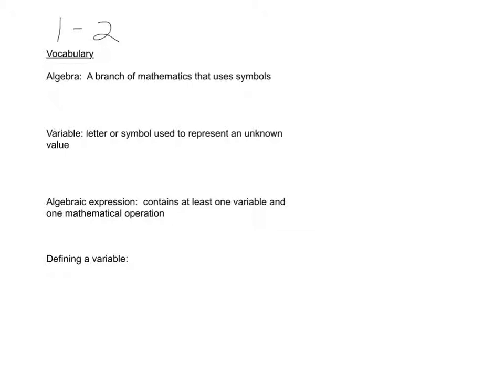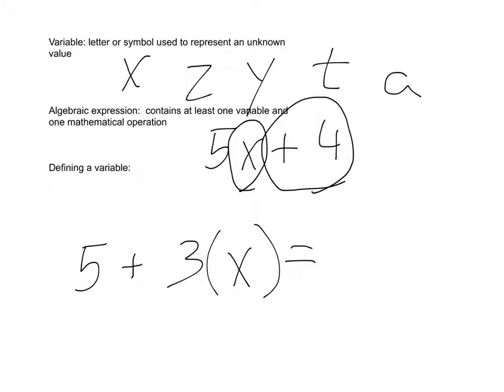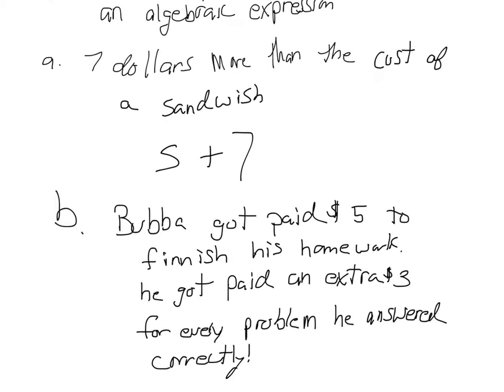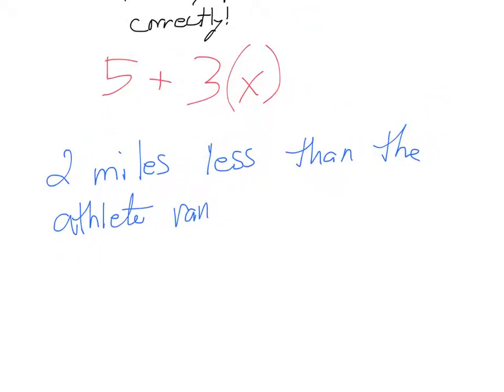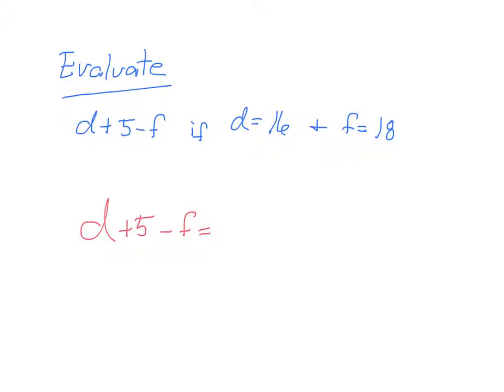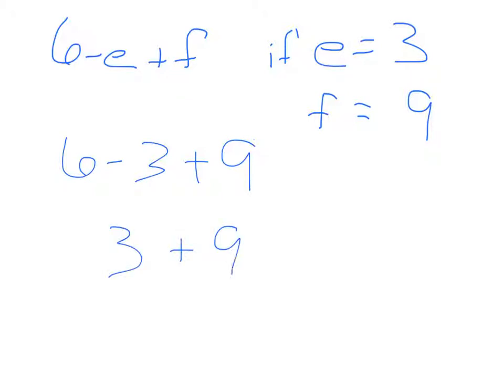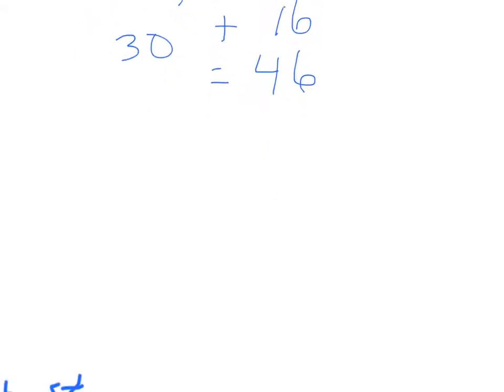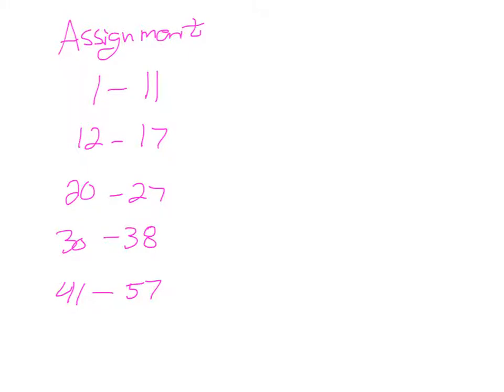1-2. Variables and expressions